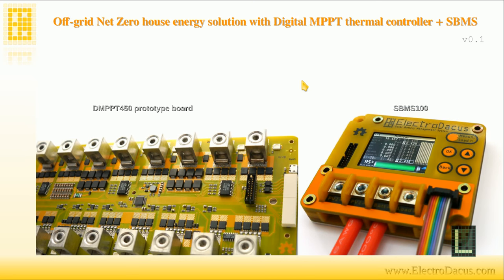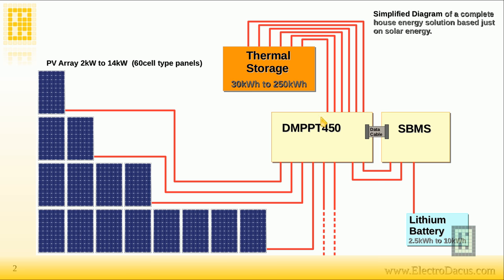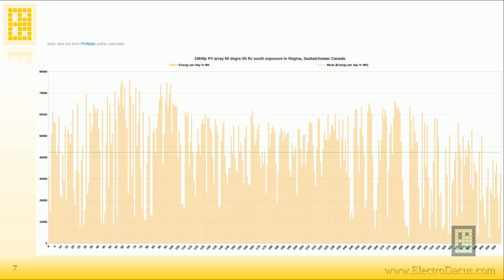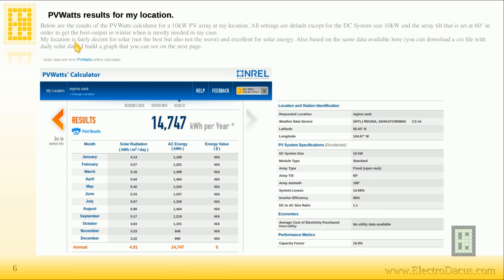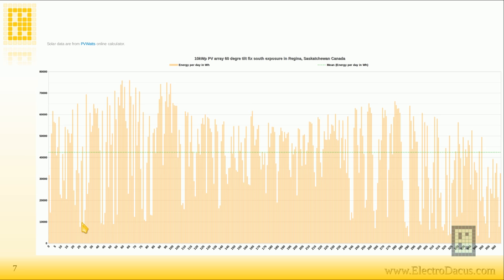Explaining the Digital MPPT thermal controller